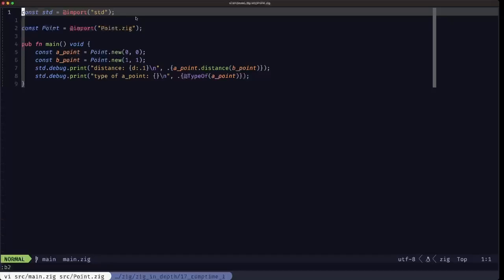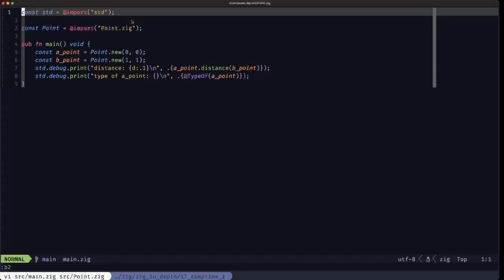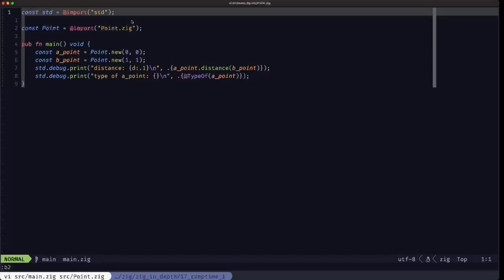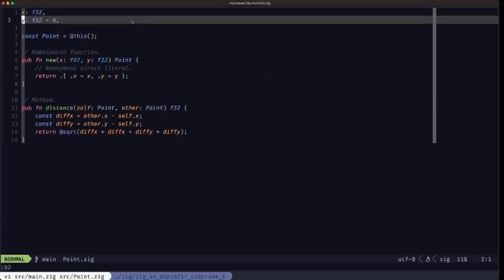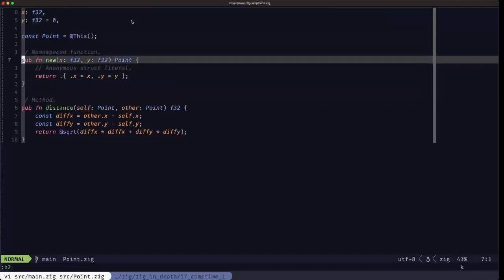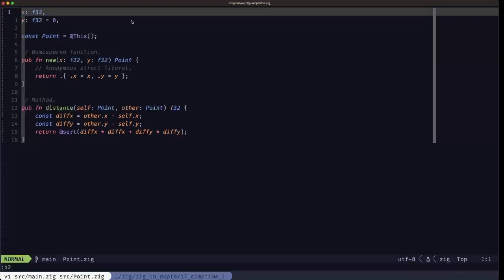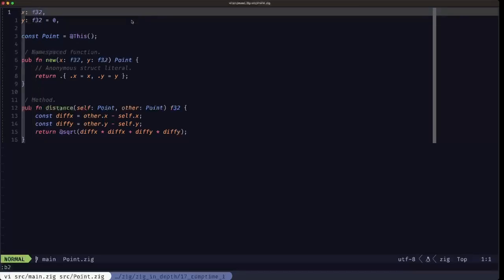Zig in Depth: comptime Part I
A truly breakthrough and revolutionary aspect of Zig is its comptime concept and functionality. Short for "compile time", comptime allows you to execute Zig code during the compilation phase of your development cycle. You can manipulate types as first class citizens, and thus use comptime to implement generics, as we will see in this episode.